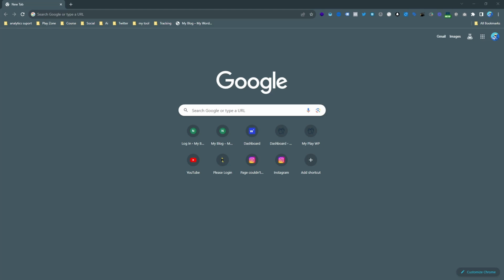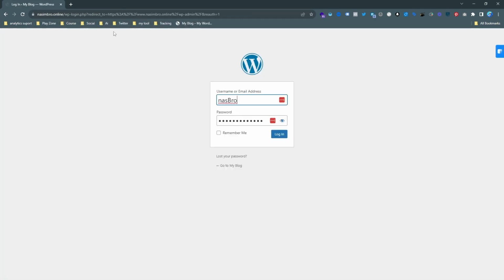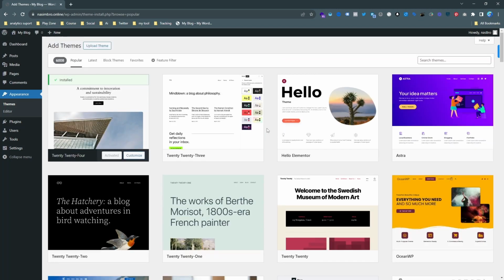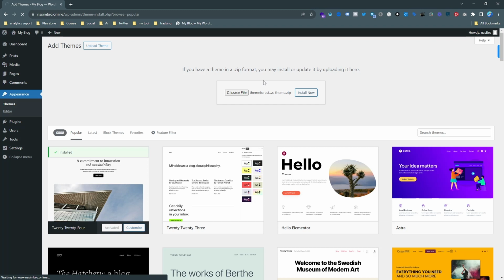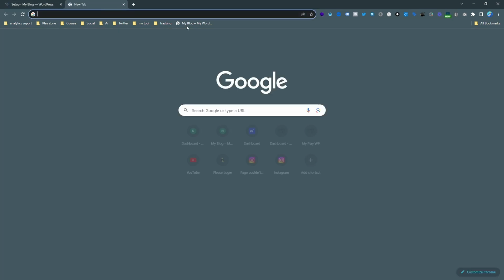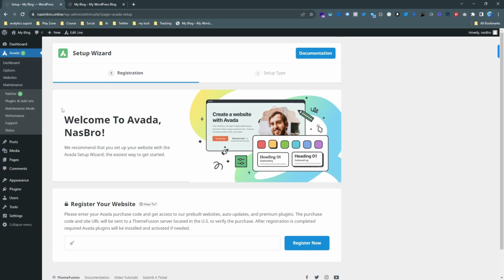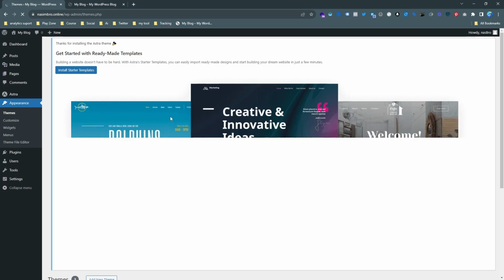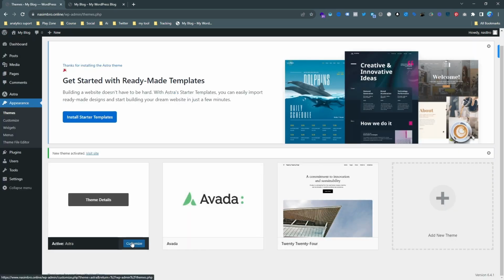How to change or upload premium theme to a WordPress website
✅ ABOUT ME
Hello, I'm Nasim Reza, a seasoned professional with a proven track record as a top-rated freelancer on both Upwork and Fiverr. My passion lies in sharing my wealth of experiences with others. If you're encountering challenges in building your online business or striving to enhance your conversion rates, I'm here to lend a hand. With over 5 years of hands-on experience and a remarkable accomplishment of over 220+ successful projects on Upwork, I've gained insights that can truly make a difference for you.

Ready to take your online venture to the next level? Your success story starts with a simple step – get in touch with me today.

Feel free to use this as part of your profile or any promotional materials. Remember to adjust it to fit the context and platform you're using.

Ready to unlock your business's potential? Book a personalized consultation with me now and let's strategize for your success. Click here to schedule a time that suits you best